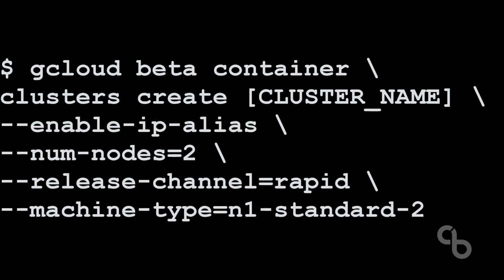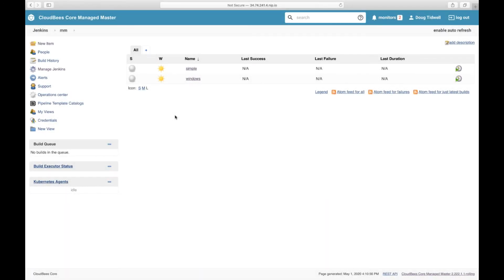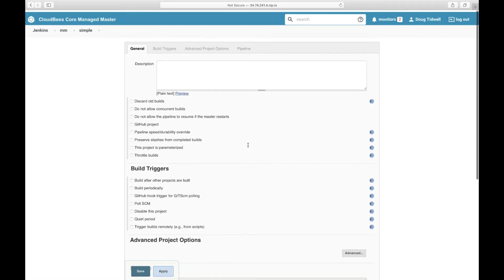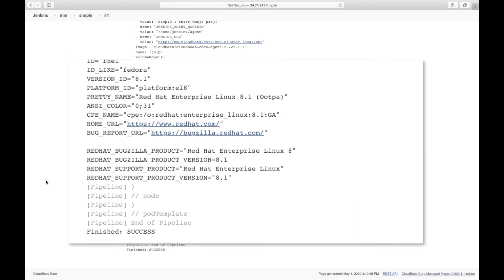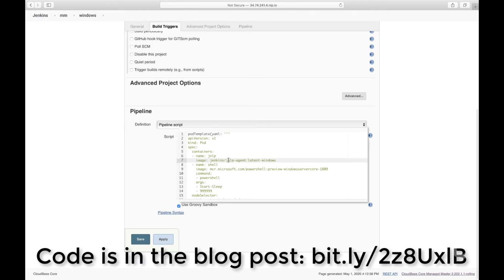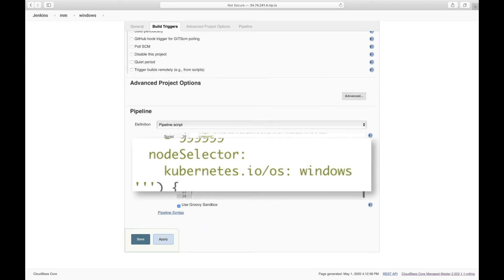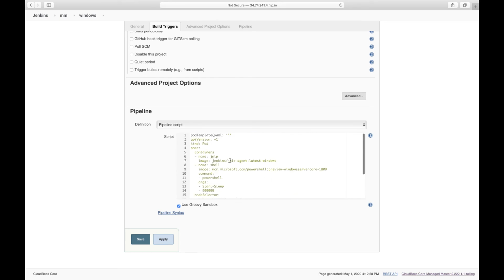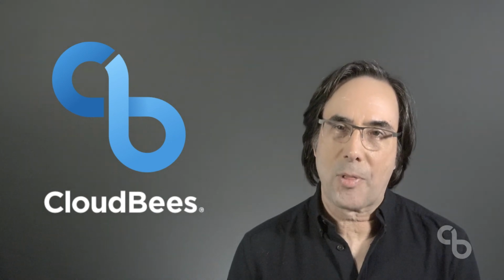Using GKE Windows nodes in CloudBees CI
This video shows how to use the beta support for Windows nodes inside the Google Kubernetes Engine. To use this feature, you need to create your Kubernetes cluster with certain options, and you need to specify the node type in your Jenkins pipeline. (This video was current in May 2020 and documented the beta version of the feature. If you want to follow along, you'll have to change some of the sample code and instructions.)